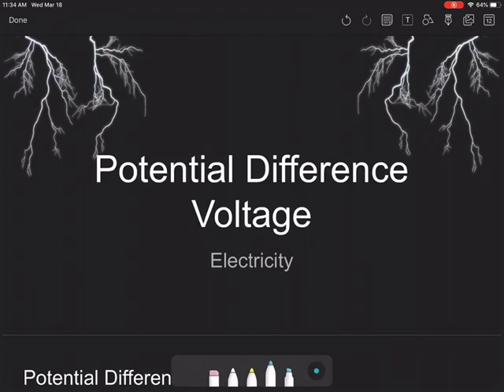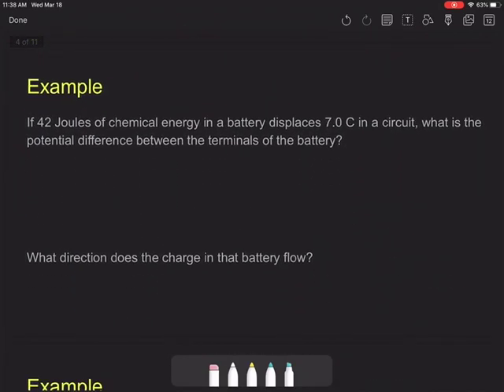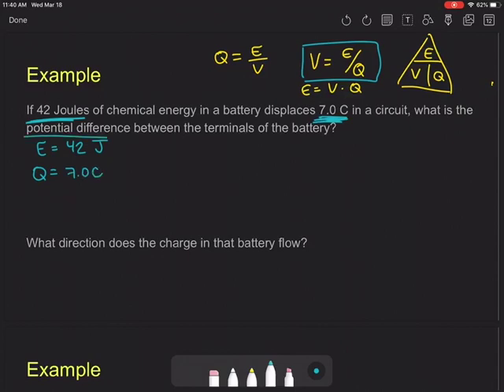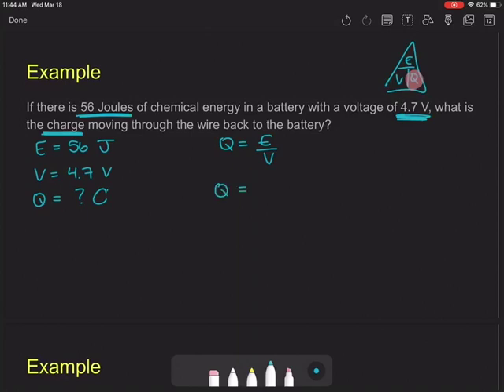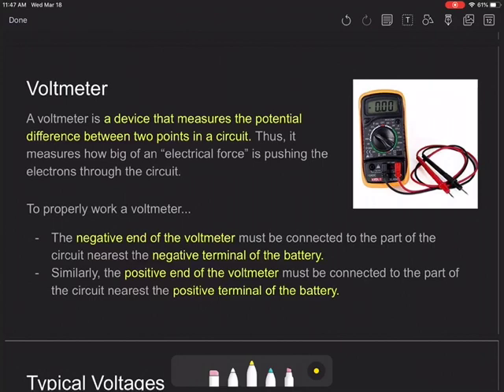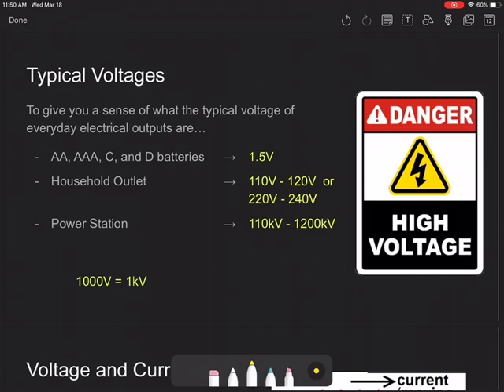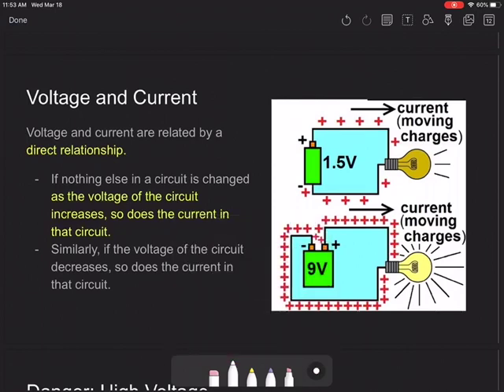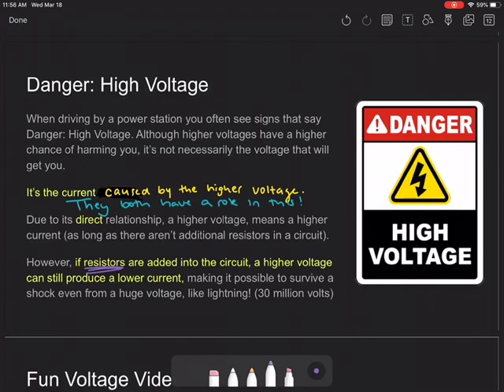Grade 9 Science: Potential Difference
Unit: Nature of Electricity